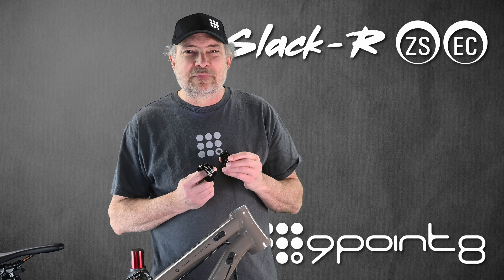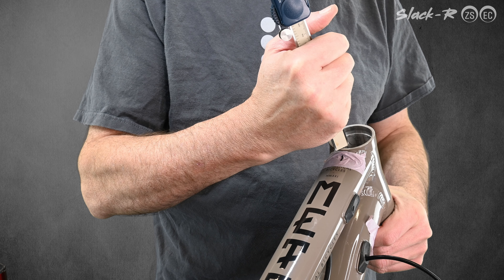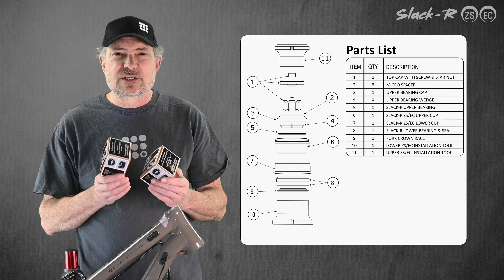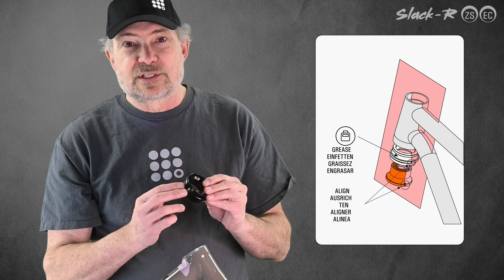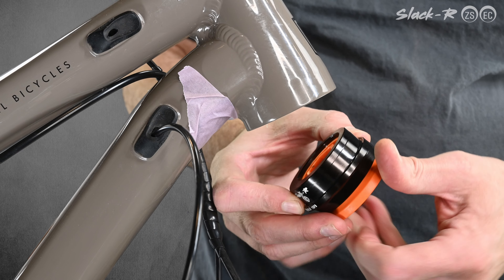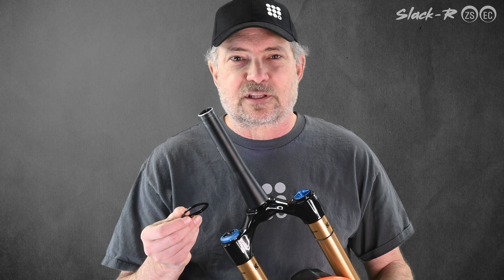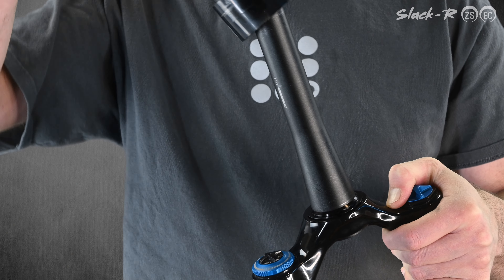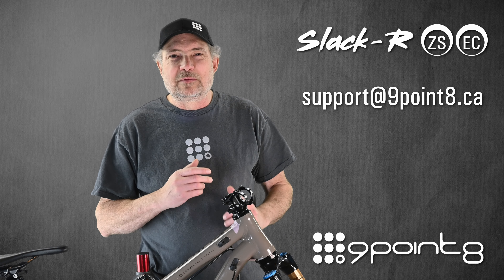9point8 Slack-R ZS/EC Install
Just received your Slack-R ZS/EC kit and time to install it? Steve is going to walk you through the Installation process to get you out on the trails and experiencing your bike from new angles!

Still need to acquire a Slack-R kit for your bike? Find the Right kit for your bike here.

Not sure if Slack-R is right for your bike? This video will show you how to determine what style headset you have.